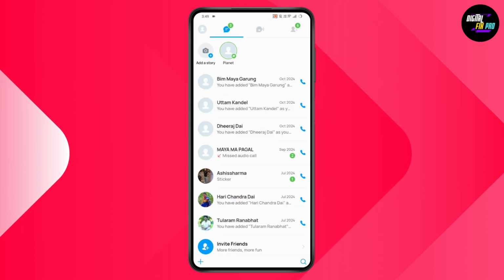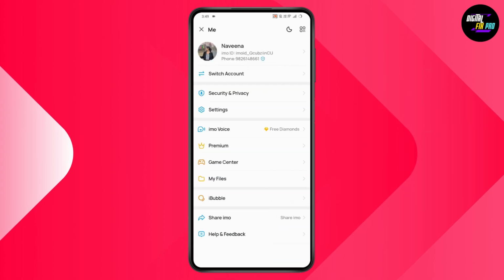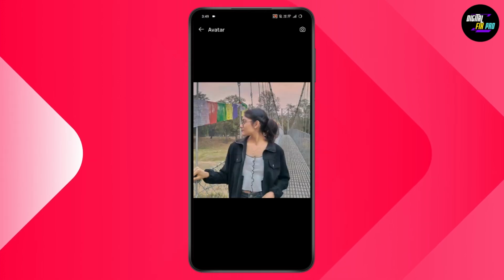How To Delete Imo Profile Picture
Learn how to delete your Emo profile picture easily with this step-by-step guide! Whether you want to remove your current photo or replace it with a blank one, this tutorial will walk you through the process.

0:00 - Introduction: Overview of Deleting Emo Profile Picture
0:12 - Step 1: Opening Emo App and Accessing Profile
0:24 - Step 2: Tapping on Profile Photo to Edit
0:36 - Step 3: Removing the Photo or Adding a Blank One
0:48 - Step 4: Using a Blank Photo to Replace Your Current Image
1:00 - Conclusion: Successfully Changed Your Emo Profile Picture